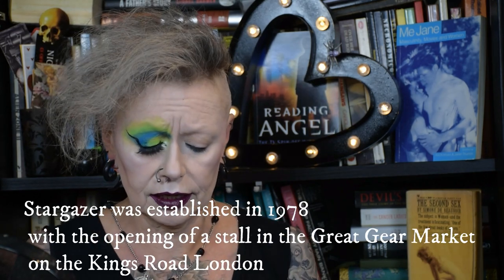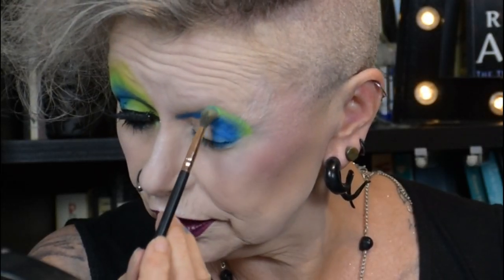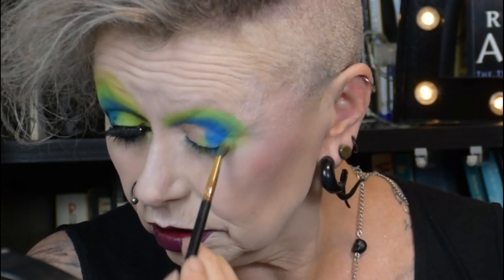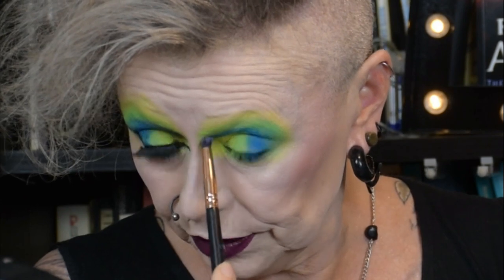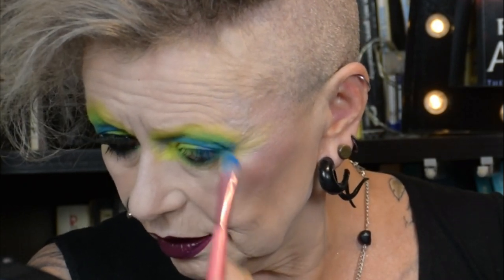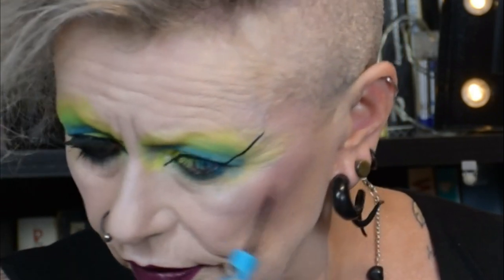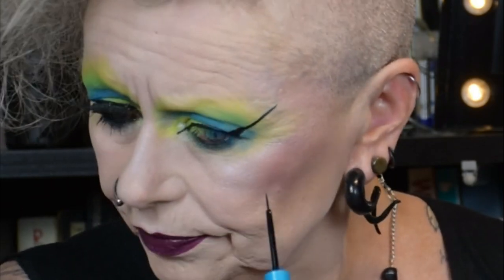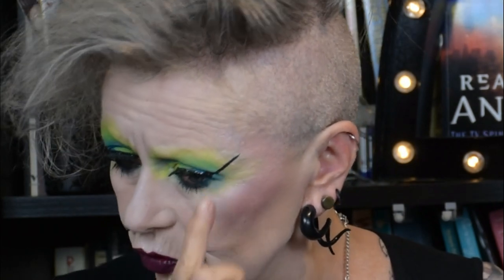Stargazer Neon eye dust Review + a 1980s Storytime; my first job - in Soho!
A review of Stargazer Neon Eye Dusts + a Storytime from the 1980s when I got my first job in Soho…..

Equipment for filming:
 Camera : Nikon D5500 (New version is the D5600)
 Lens : Nikon AF-S DX 18-140mm f/3.5-5.6G ED VR Lens
 Tripod :Manfrotto Befree
 Lights : PMS® Photography 50x70cm 30W LED Soft box
 Mic : Pixel M80 Universal Video Microphone